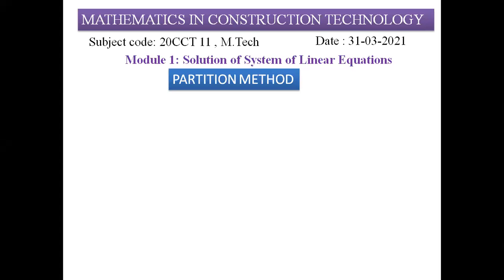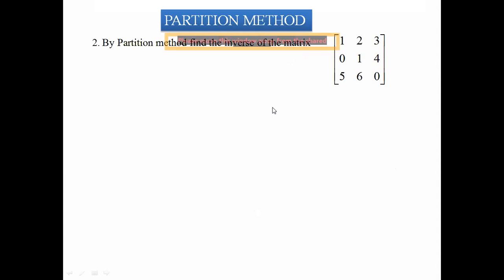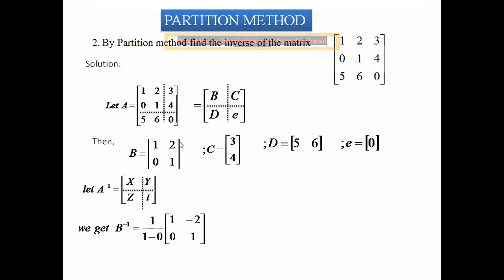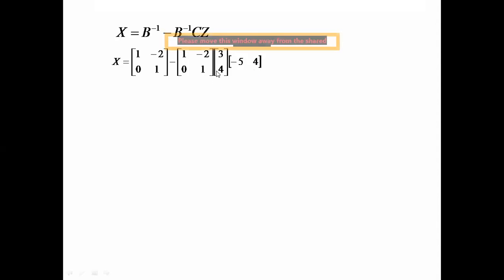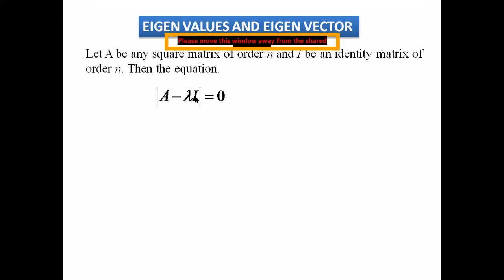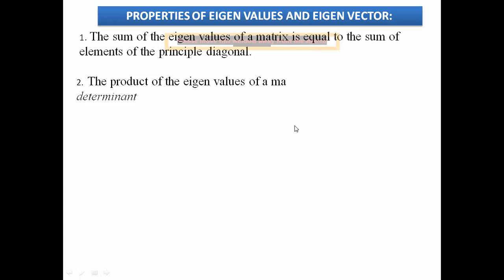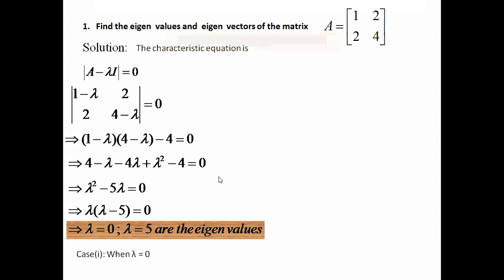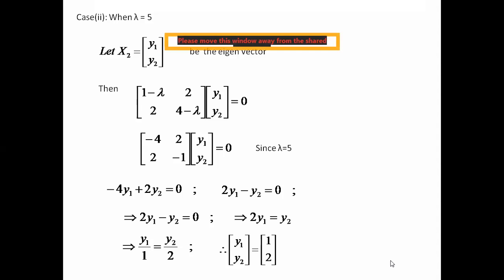Mathematics in Construction Technology | 20CCT11 | Module 1 | Partition method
Subject Code : 20CCT11

Lecturing by :
Dr Shreedhar K
HOD Mathematics
KVG College of Engineering, Sullia, D.k - Karnataka